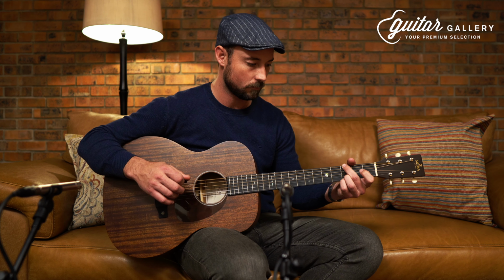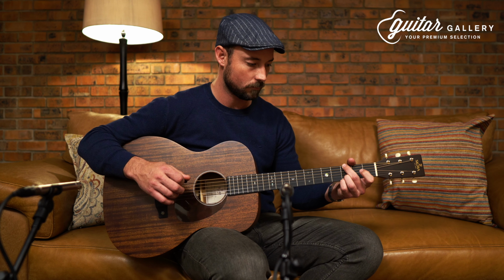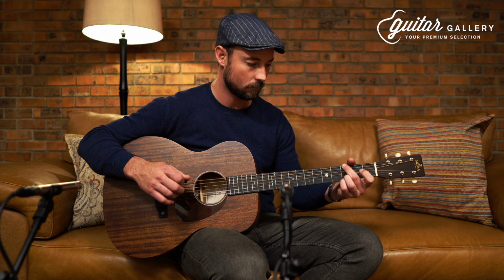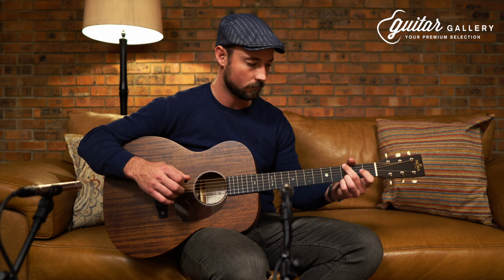Sigma S000M-15E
Guitar Gallery is a proud reseller of Sigma guitars and we have this beautiful Sigma S000M-15E.  This is an all solid Mahogany guitar.  Click on the link to find out more about this guitar.